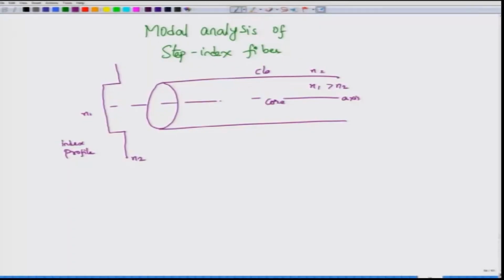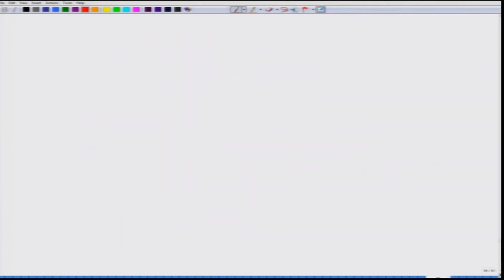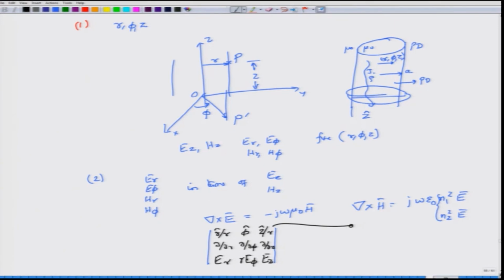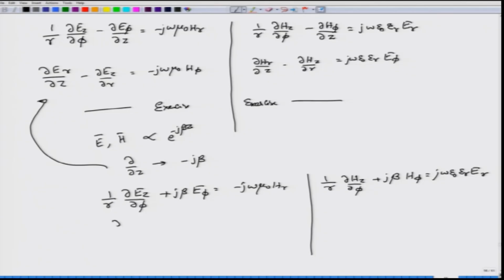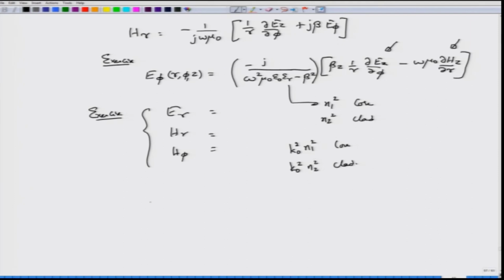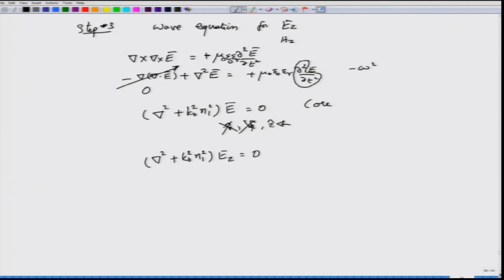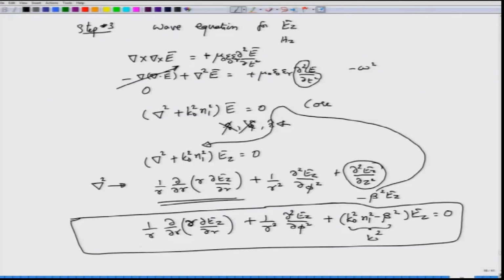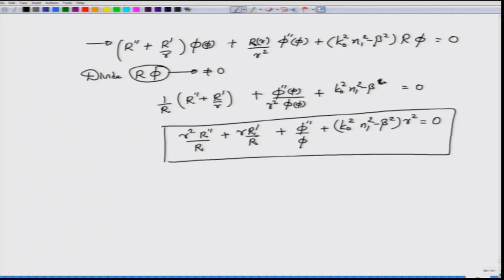Modal analysis of step index optic fiber